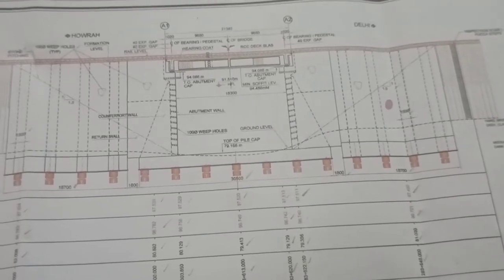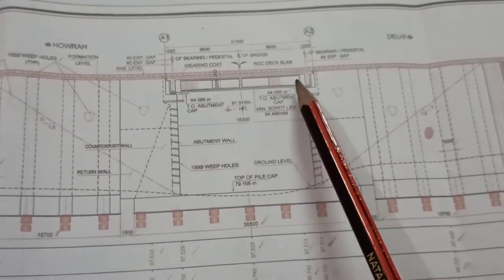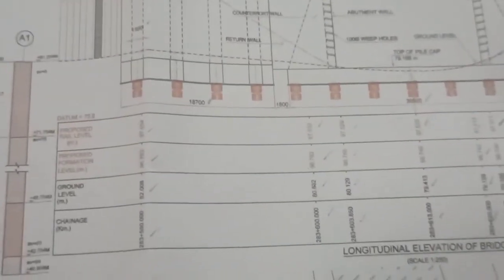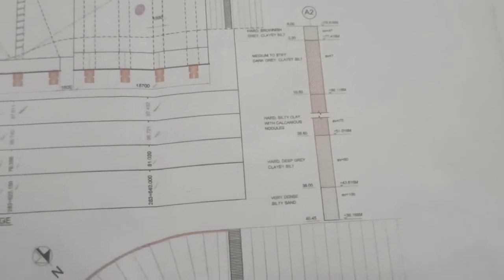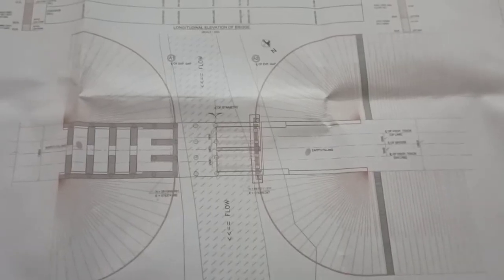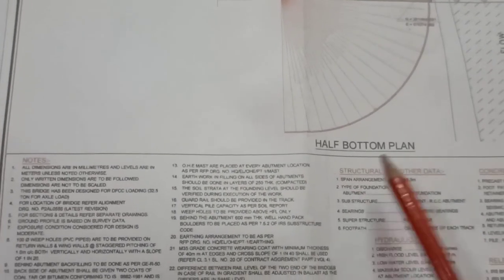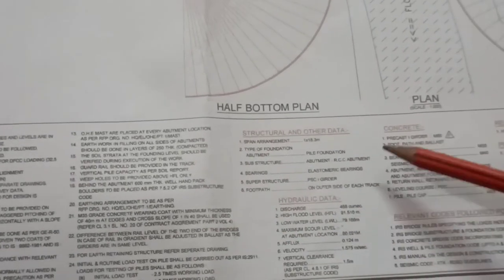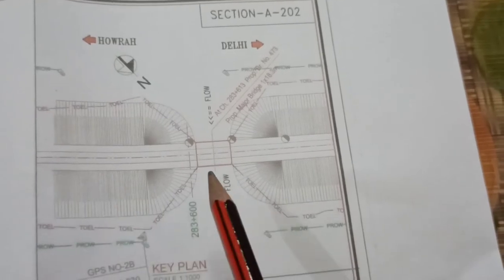General Arrangement Drawing (GAD) of a Major Railway Bridge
In this video you will learn how to study the general arrangement drawing of a major railway bridge. you will also come to know about the different components of a major bridge and their applications.